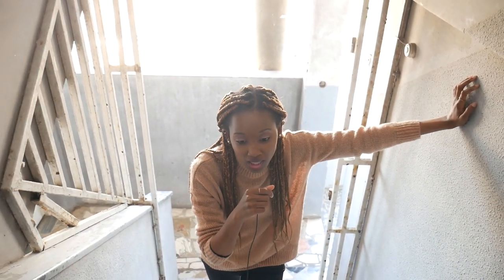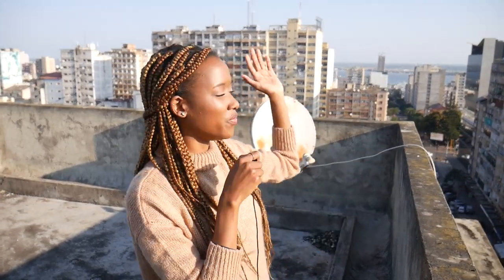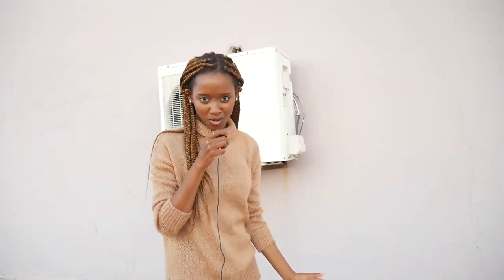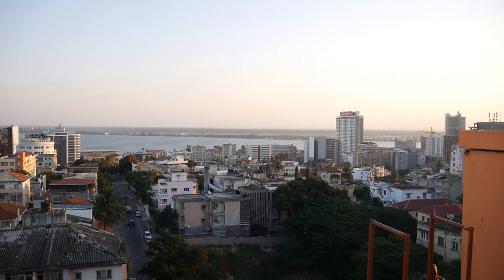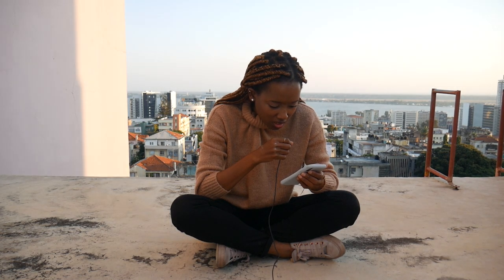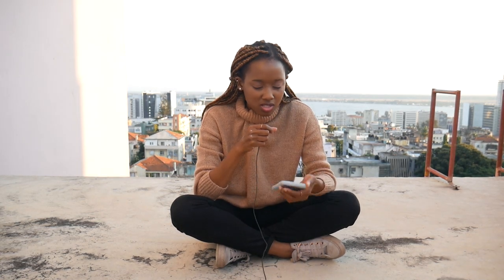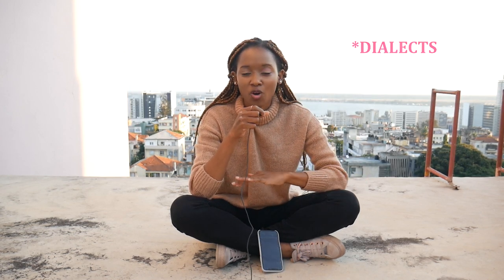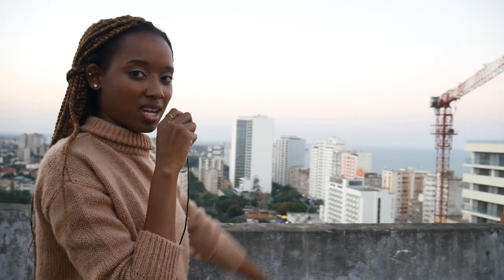''Where did I learn English?'' - MAPUTO's Old Rooftops while Answering Your Questions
Answering your questions while showing you some of Maputo's old rooftops!

03:11 What do you do for work?
04:17 How is the otherside of Maputo, Katembe? What would you like to see developed there?
05:27 Best advice for people planning road trips, coming from the north of the country.
06:40 Who are some of the Top Music artists in Moz?

09:50 How many native languages exist in Mozambique? How many do you speak? Which tribe you belong to? Why do you speak English so well?
12:40 Does Maputo have a nightlife with bars and night clubs?
14:45 Where can I go for Fishing or to see the Wildlife?

17:57 How do I go about booking a holiday in Mozambique?
19:13 Must eat and must see in Maputo, for 24h?
21:18 If Mozambique was a fruit, what would it be?

Music:  Ransom Beatz: Afroswing x Afrobeat Type Beat - Creme

From Mozambique to the world!